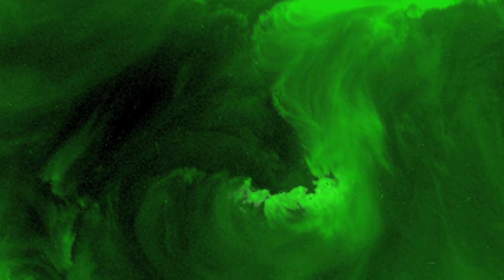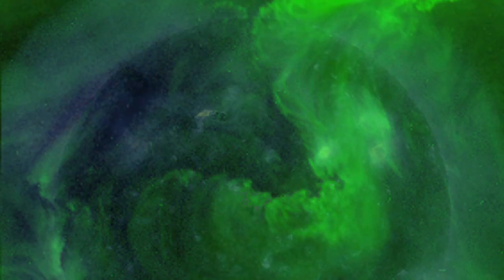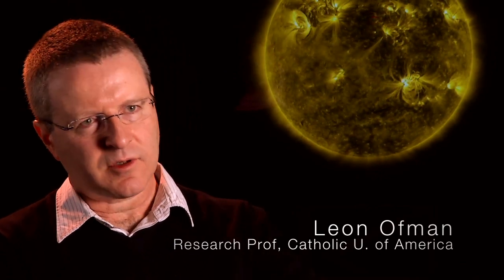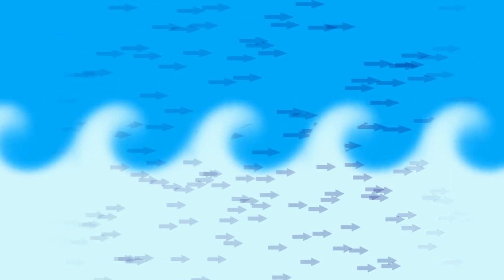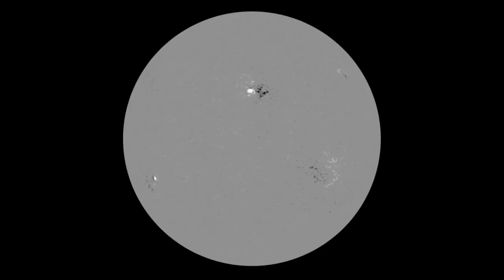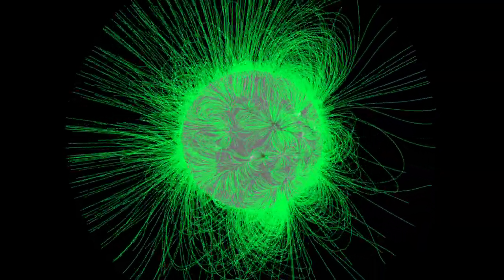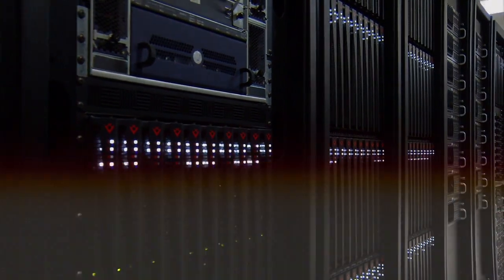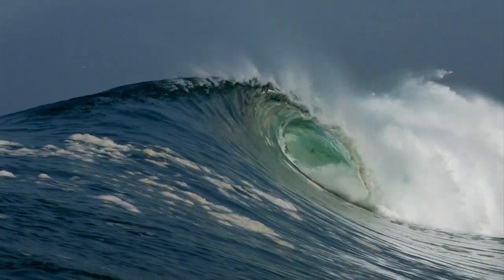Catching Solar Waves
From NASA Goddard Space Flight Center. Scientists have spotted the iconic surfer's wave rolling through the atmosphere of the sun. This makes for more than just a nice photo-op: the waves hold clues as to how energy moves through that atmosphere, known as the corona.

Since scientists know how these kinds of waves -- initiated by a Kelvin-Helmholtz instability if you're being technical -- disperse energy in the water, they can use this information to better understand the corona. This in turn, may help solve an enduring mystery of why the corona is thousands of times hotter than originally expected.

Kelvin-Helmholtz instabilities occur when two fluids of different densities or different speeds flow by each other. In the case of ocean waves, that's the dense water and the lighter air. As they flow past each other, slight ripples can be quickly amplified into the giant waves loved by surfers. In the case of the solar atmosphere, which is made of a very hot and electrically charged gas called plasma, the two flows come from an expanse of plasma erupting off the sun's surface as it passes by plasma that is not erupting. The difference in flow speeds and densities across this boundary sparks the instability that builds into the waves.

In order to confirm this description, the team developed a computer model to see what takes place in the region. Their model showed that these conditions could indeed lead to giant surfing waves rolling through the corona. Seeing the big waves suggests they can cascade down to smaller forms of turbulence too. Scientists believe that the friction created by turbulence -- the simple rolling of material over and around itself -- could help add heating energy to the corona. The analogy is the way froth at the top of a surfing wave provides friction that will heat up the wave.